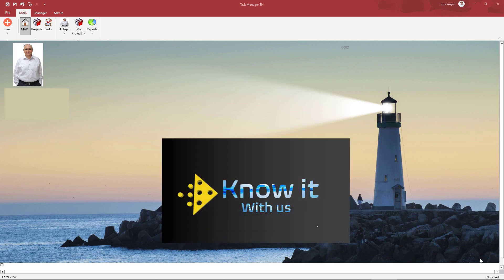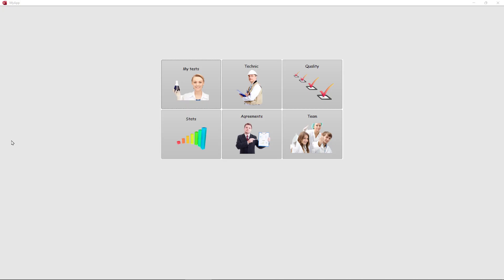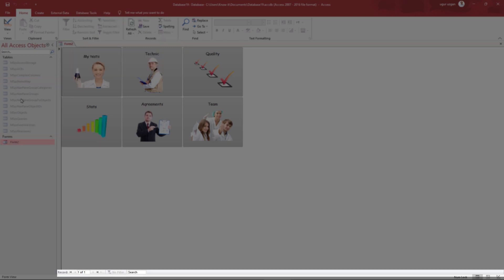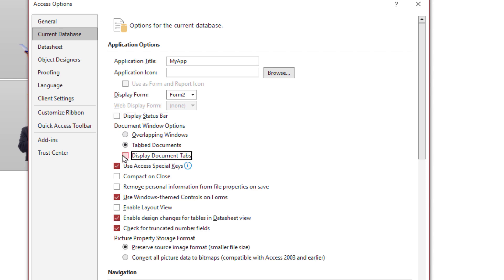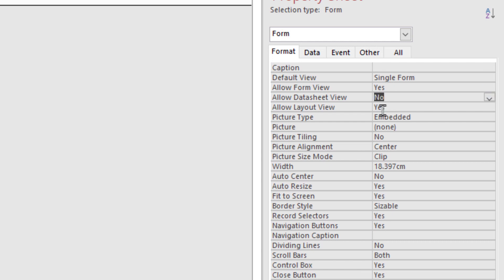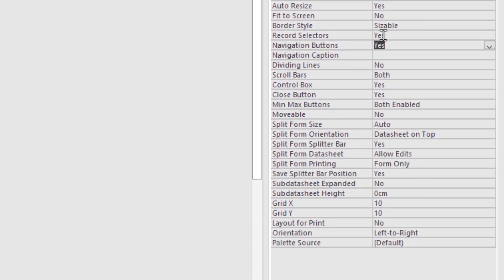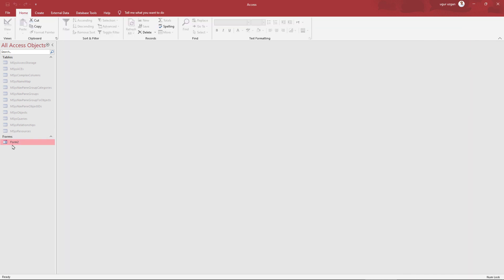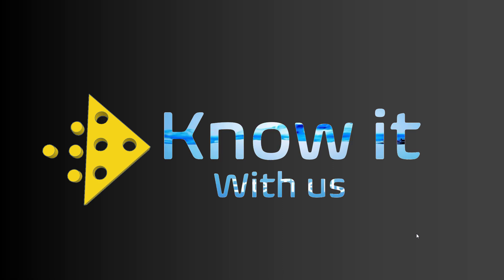Ms Access Simplify Forms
An important  step in creating aesthetic and better-looking forms

This video will show you how to hide access toolbars and controls.

You can make your forms simple by closing unnecessary tools.

Also, you can learn the tool names and how to set them to hidden

ADDITIONAL KEYWORDS: Microsoft Access, ms Access, ribbon toolbar, aesthetic form design,  advanced form design techniques, better looking, attractive and successful databases, multi user application examples, how to make forms look professional access forms examples